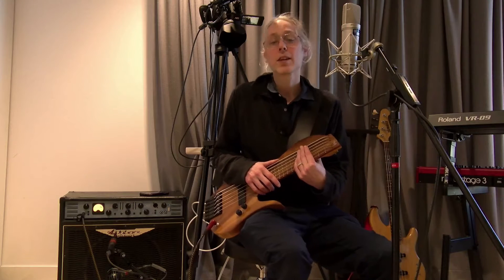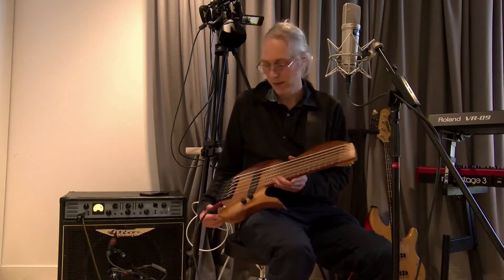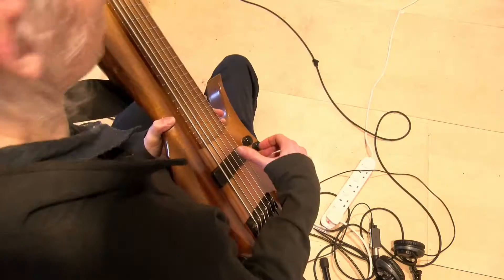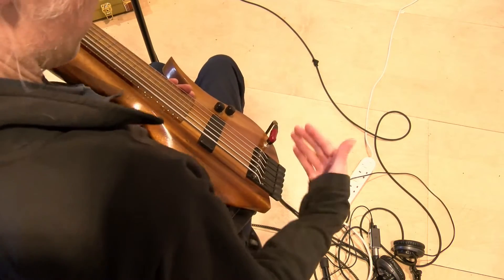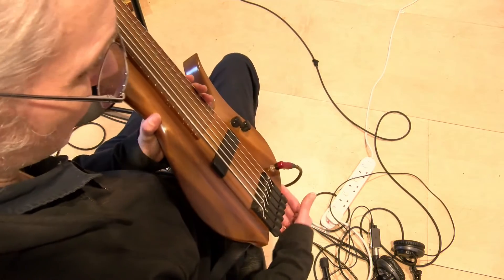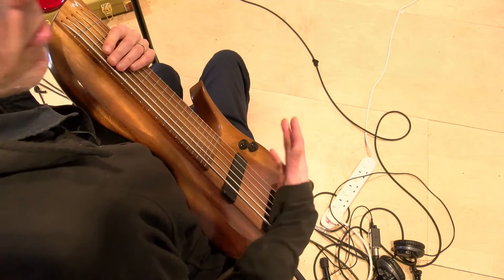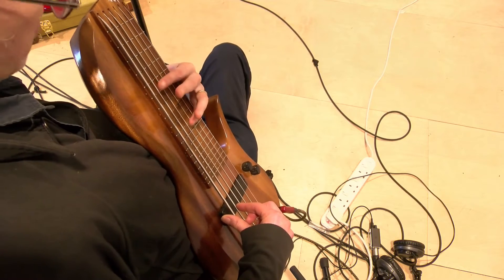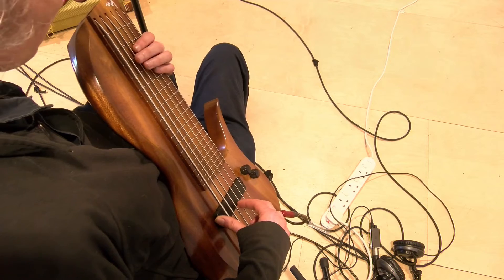MüB Custom 18" Miezo with custom strings designed by Kemp Strings @mubcustom Maurizio Über Basses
Maurizio Über Basses Miezo 18" demonstrated by Dr Jonathan Kemp of Kemp Strings
The custom strings allow the lowest strings of this bass to be tuned to the same pitch as the lowest strings of normal 34" four string basses (from E1).
The tuning and gauges are
E1, 0.185 inch
A1, 0.138 inch
D2, 0.104 inch
G2, 0.078 inch
C3, 0.058 inch
F3, 0.043 inch
My custom Miezo has a Bartolini in-line split J pickup for single coil jazz bass style tone without hum:
and passive volume and tone controls. The body is made from Raintree and the fretboard is made from Ovangkol. Many custom options are available for configuring a Maurizio Über Basses instrument (including active electronics and headphone amps).
The sounds of the bass were recorded using:
AKG D112 dynamix mic (left channel)
Shure SM57 (right channel)
to close mic the front of an Ashdown ABM C115-500 EVO III bass amp.
Apologies for the pronunciation. I think Miezo shouldn't have a "t" sound in it.
Thanks to@iam_udayan at the University of St Andrews Music Centre for audio and video recording.
The theory behind the use of lumps in bass guitar strings is covered in my open access research paper: